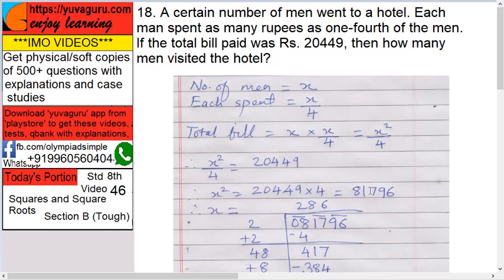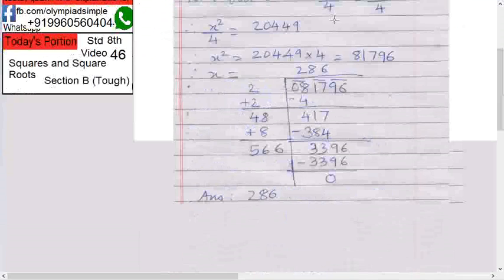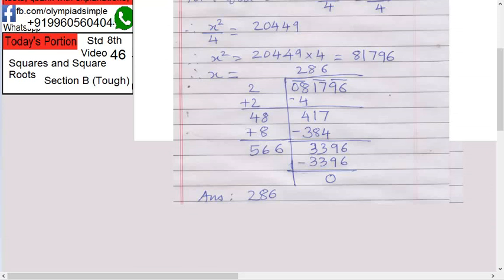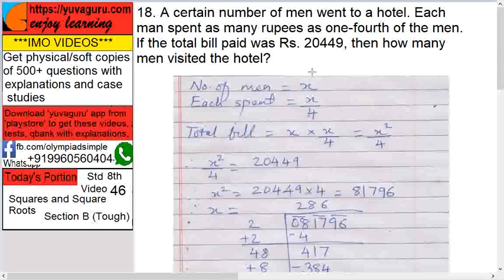46 IMO Int Maths Olympiad Video Std8 Squares and Square Roots freeVideo3 by Vishal Mantri 9960560404